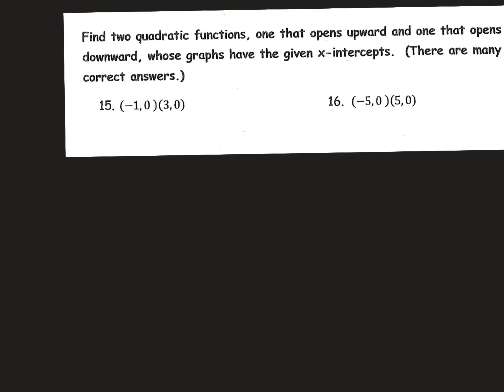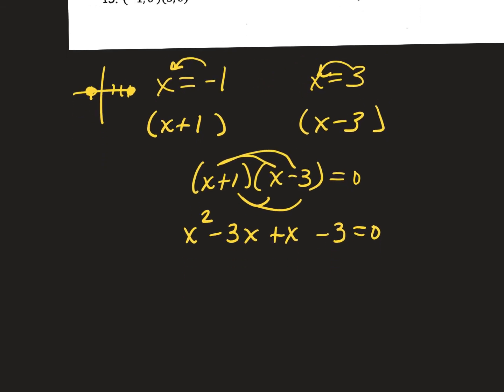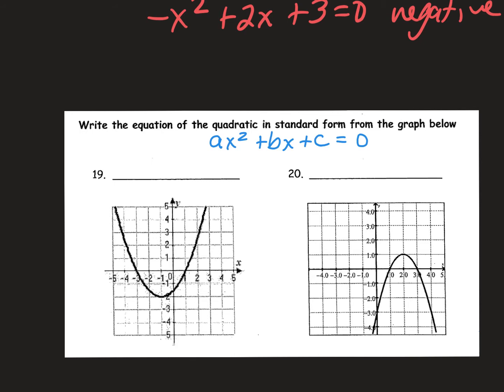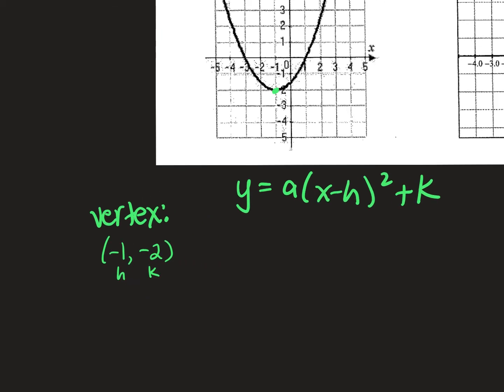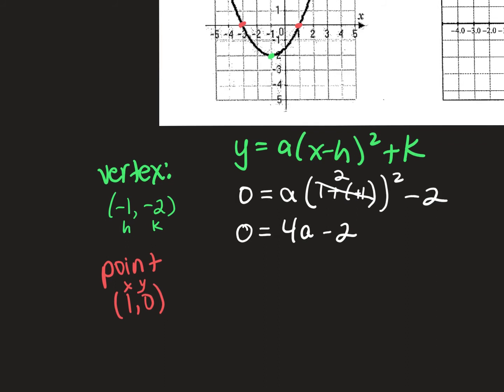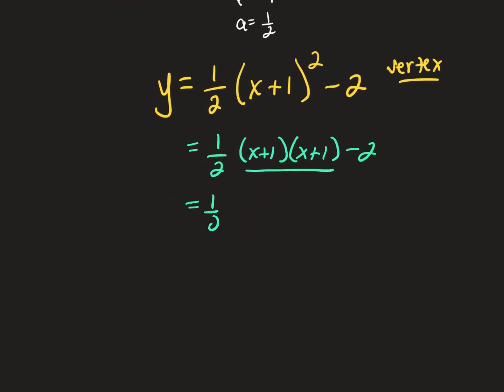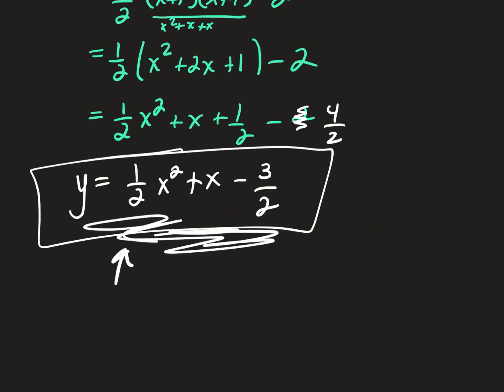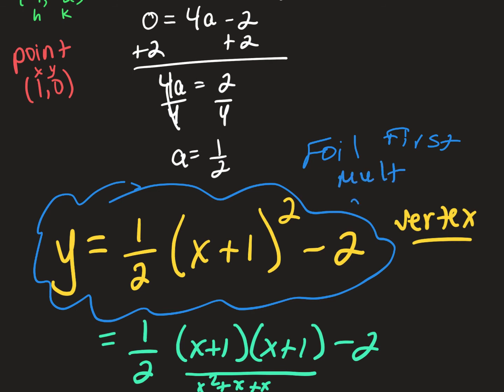05.06 PCH QUAD REVIEW part 2.mp4